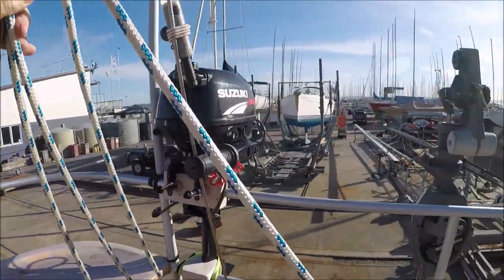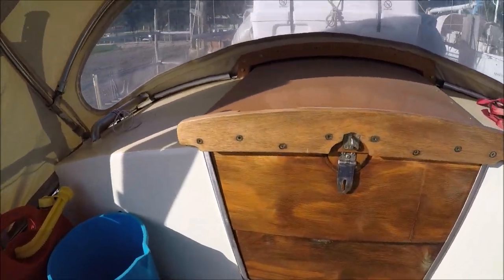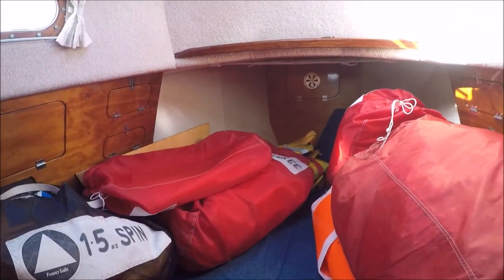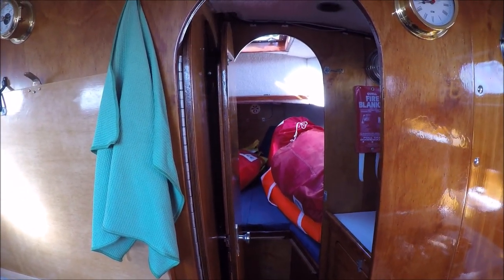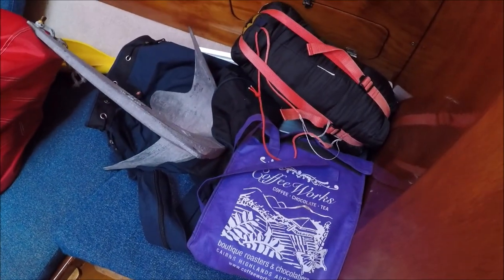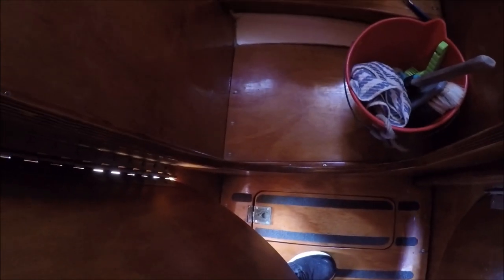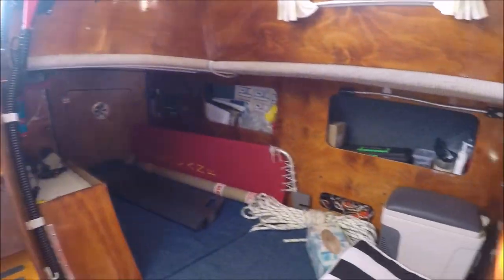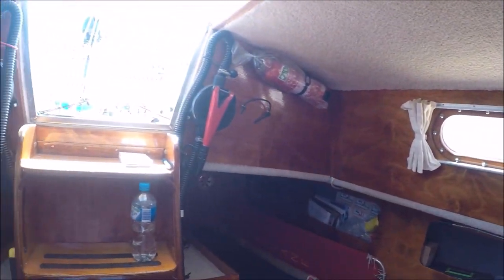Cachalot Pre purchase inspection tour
A lot of people have asked for an internal tour of Cachalot. I was going to do one soon but I thought you might like to see the tour I did when inspecting her before I bought her. She is an amazing little boat.